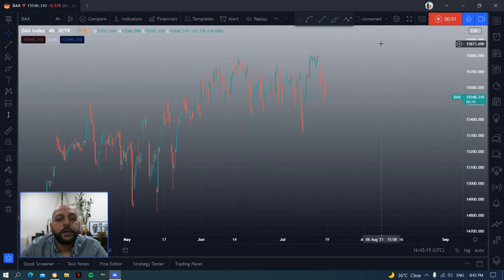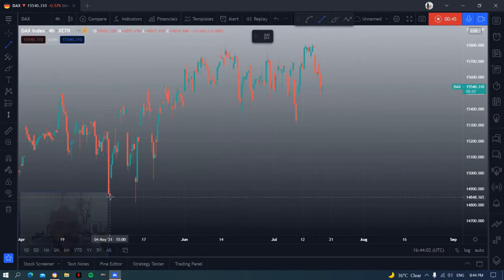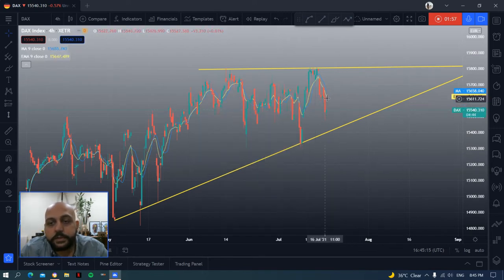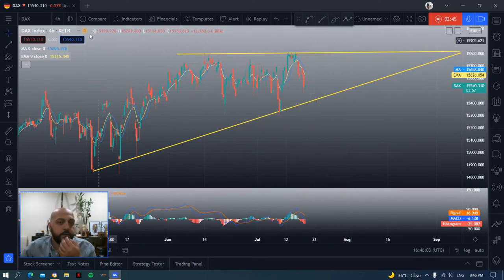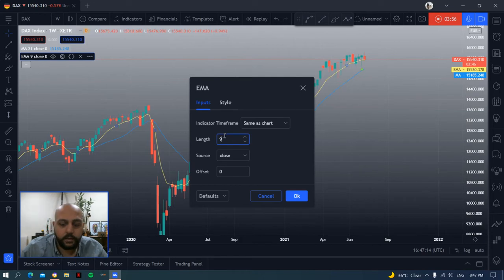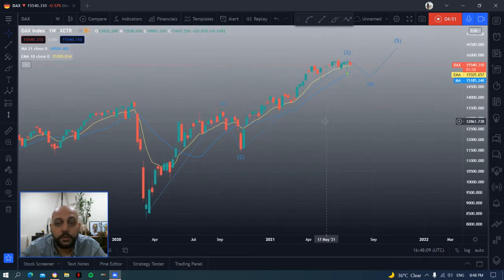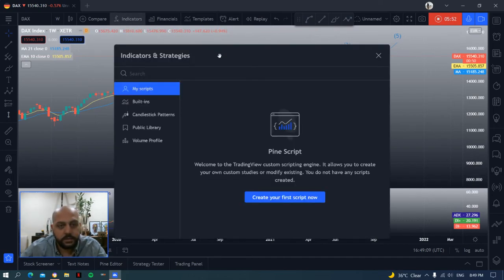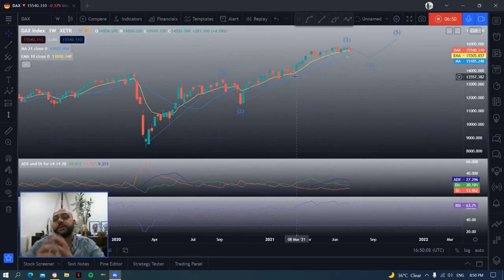DAX index 4 hour & weekly chart analysis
a short video where we look at the 4H & 1W chart trying to understand the market and the direction of the trend .